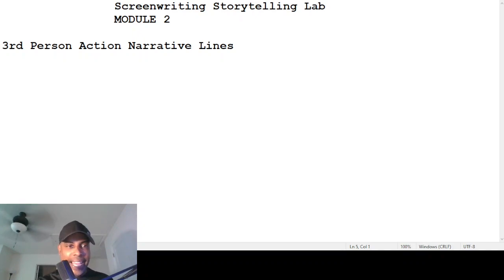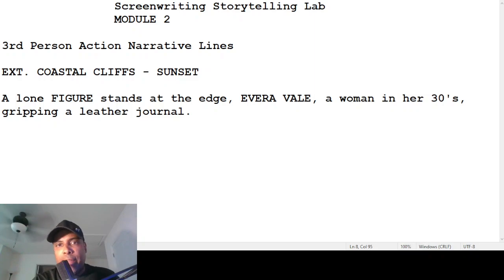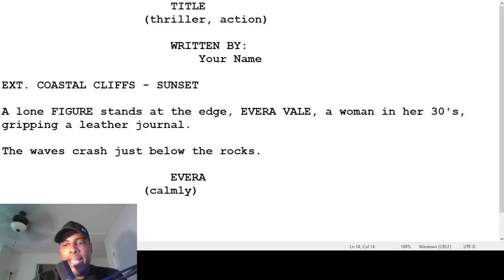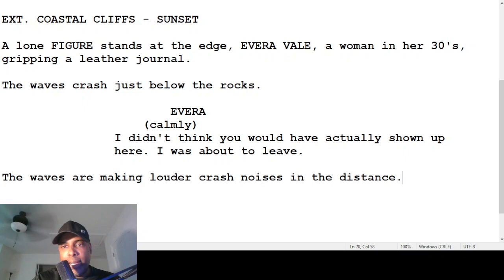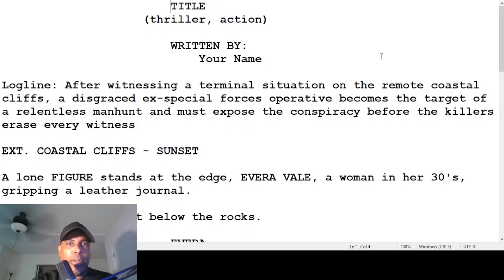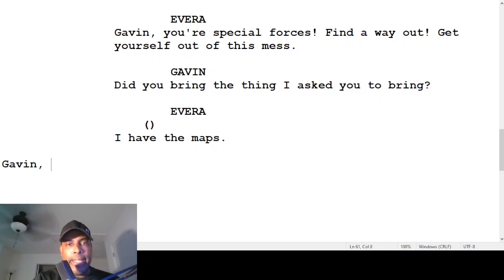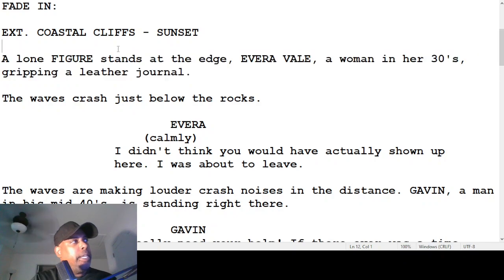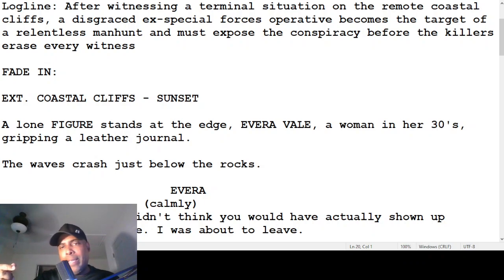Learn Screenwriting Module 2